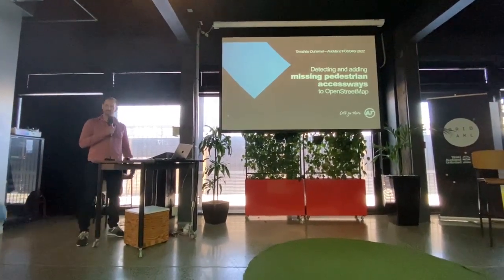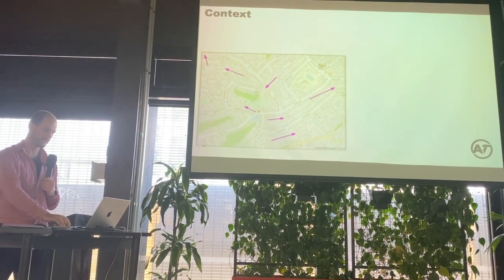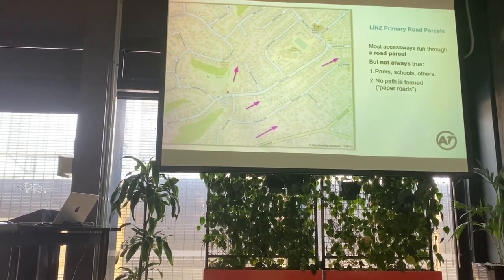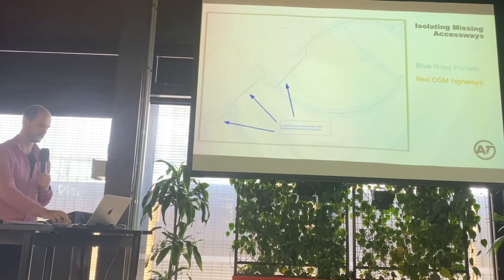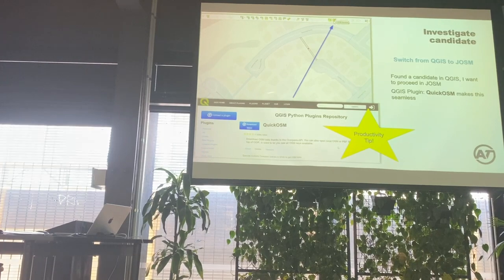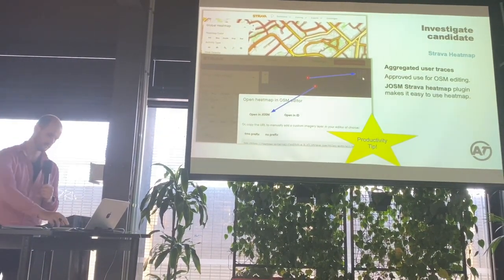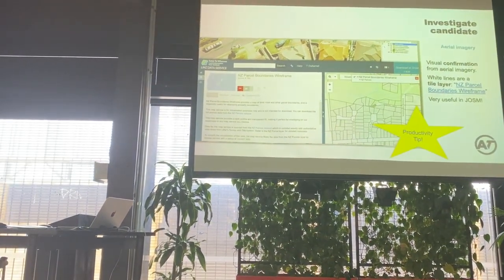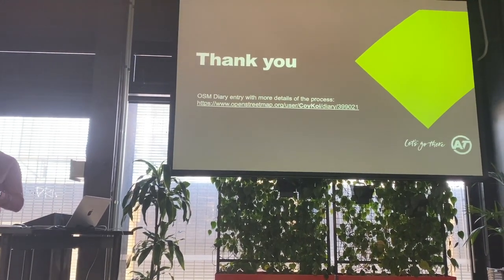FOSS4G Auckland MeetUp 2022 - Timothee Duhamel (Auckland Transport)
Timothee's presentation "Detecting and adding missing pedestrian cut-throughs to OpenStreetMap" was part of the FOSS4G Auckland MeetUp 2022 at the GRID Centre in Auckland on October 27th, 2022